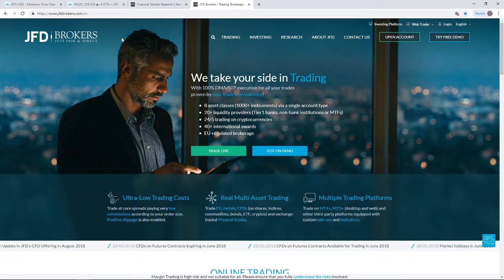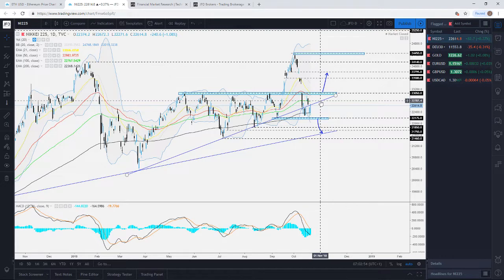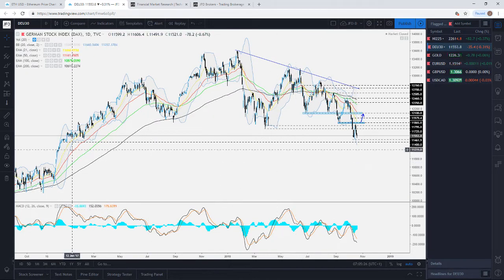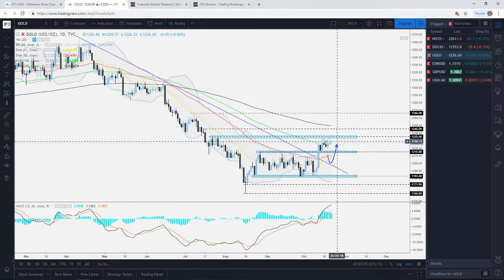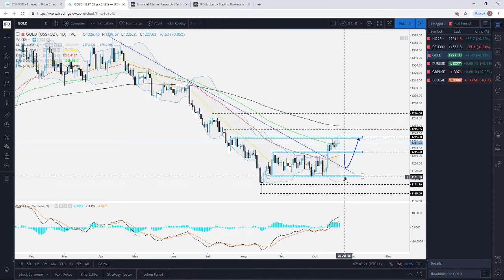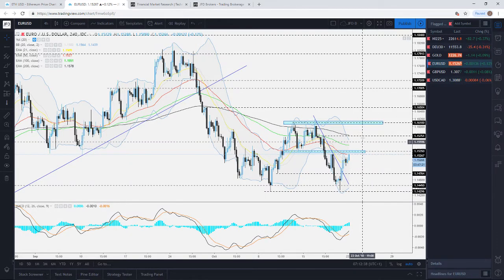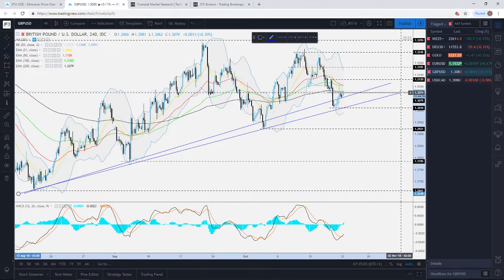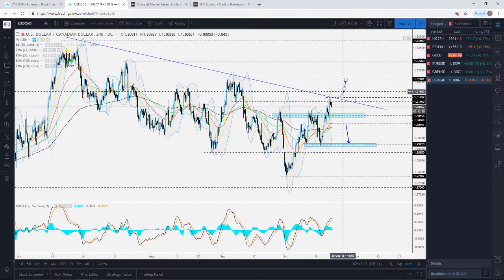JFD Trader's Espresso - 22/10/2018 - Nikkei 225, DAX, Gold, EURUSD, GBPUSD, USDCAD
Morning analysis of Nikkei 225, DAX, Gold, EURUSD, GBPUSD, USDCAD with Darius Anucauskas